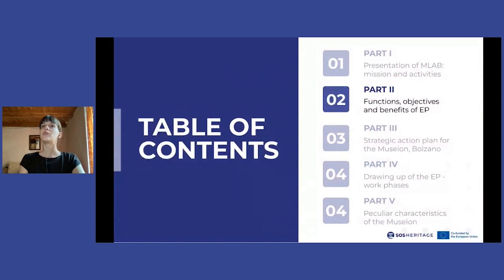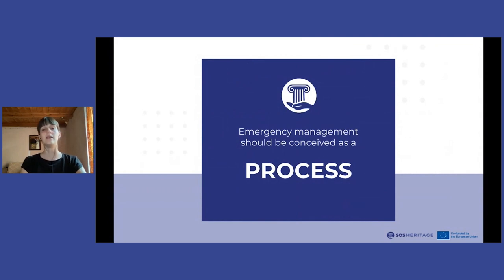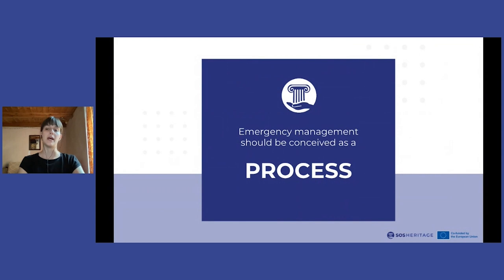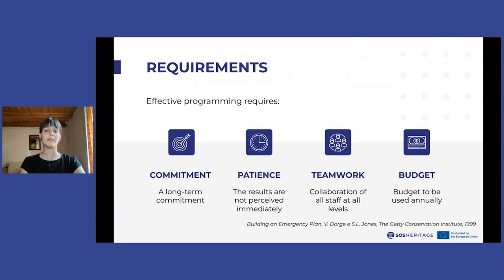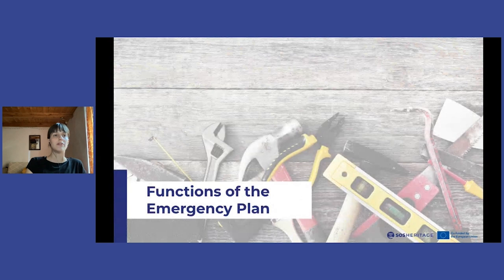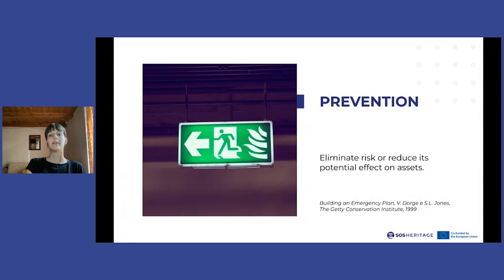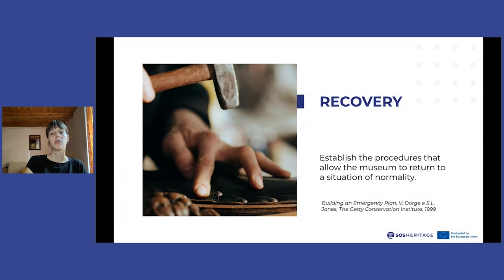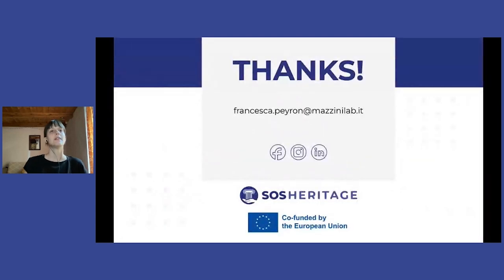M4 1.2 Emergency Plan Functions, Objectives and Benefits of drawing up an Emergency Plan | iMooX.at